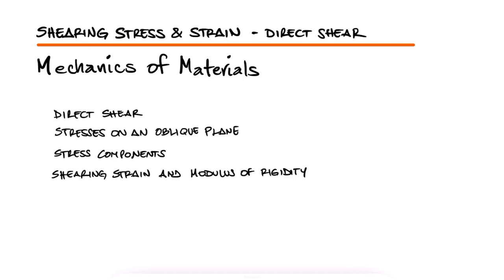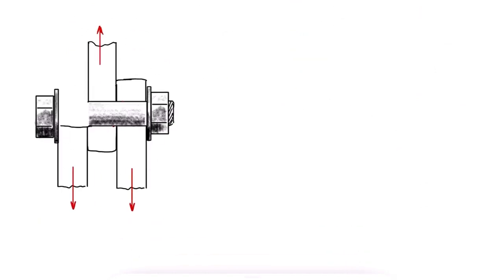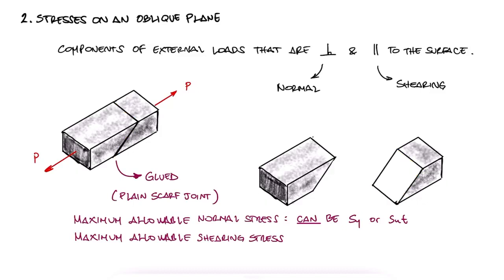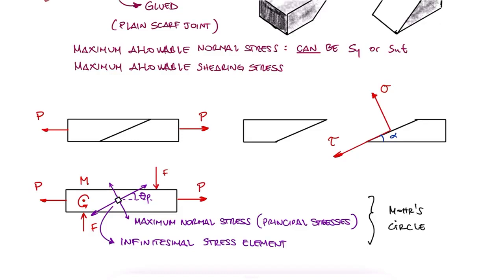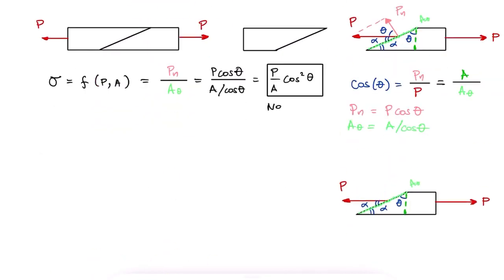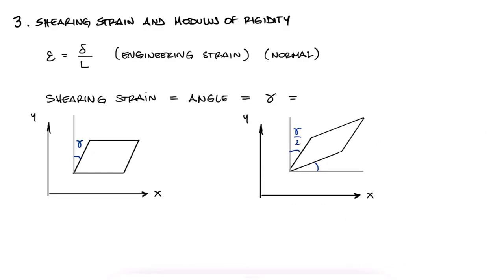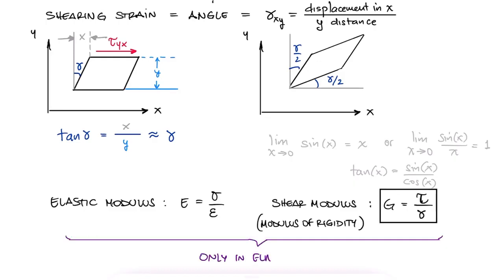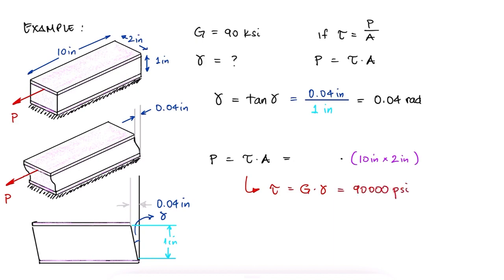06 SHEAR STRAIN and Stress Components in 10 Minutes!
all about shear strain and stress